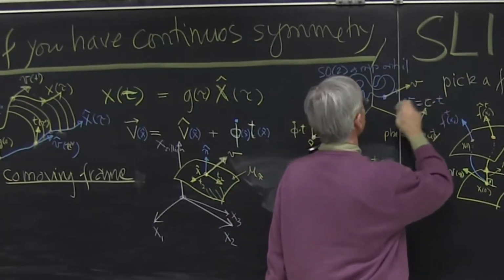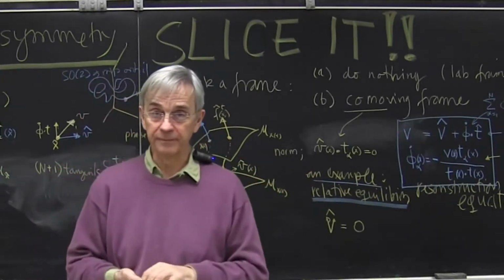ChaosBook.org chapter Slice & dice - Comoving frames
replaces of Feb 12, 2014

sliceComov